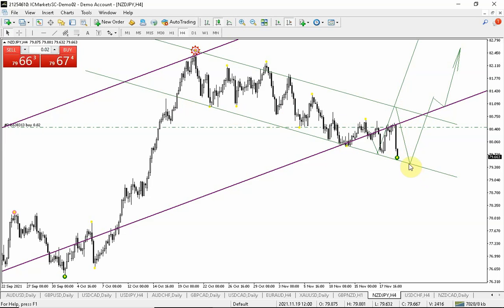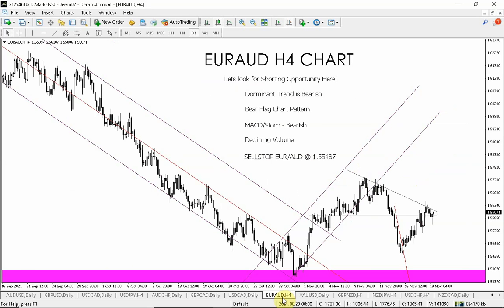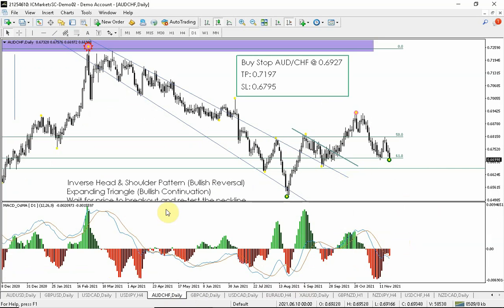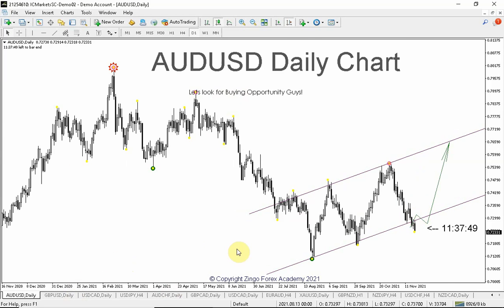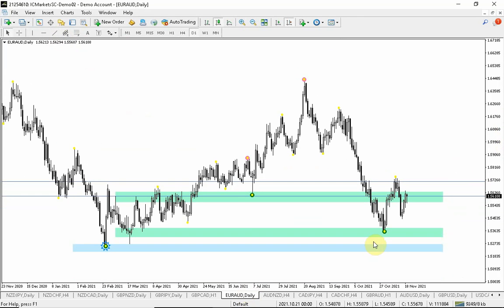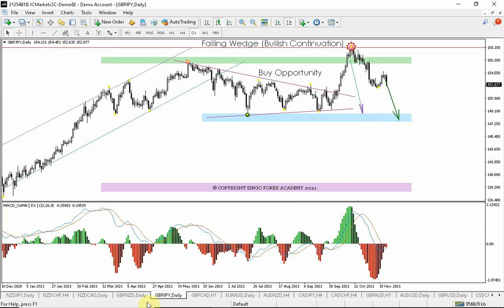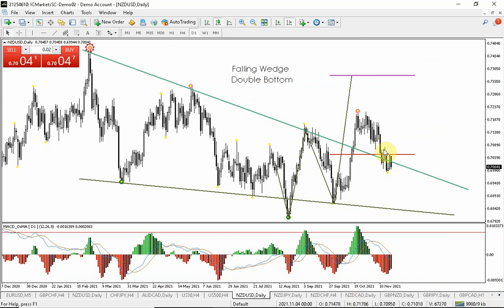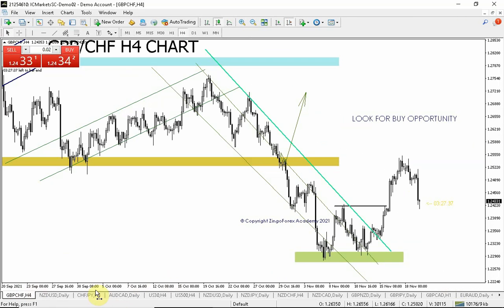Weekly Forex Trade Review from Zingo Academy.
Today I am reviewing all the forex trade set-ups that I made in the last four weeks to assess the level of success. We trade Price Action using Chart Patterns, Candlesticks patterns, Channels, etc. We also use some indicators to add confirmation to our trade signals to filter out wrong signals for high probability trade set-ups. Sit tight and enjoy the video. If you like the information contained in the video, please subscribe and like our channel and remember to turn on the notification bell that will alert you when we release a new video like this.